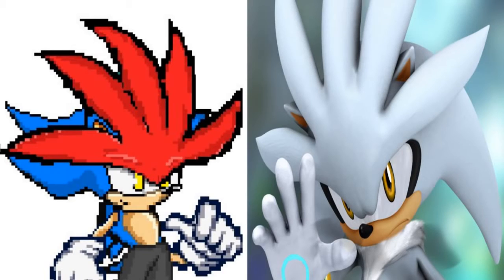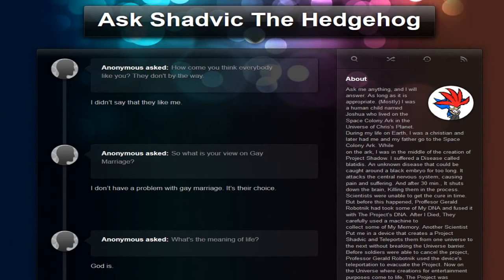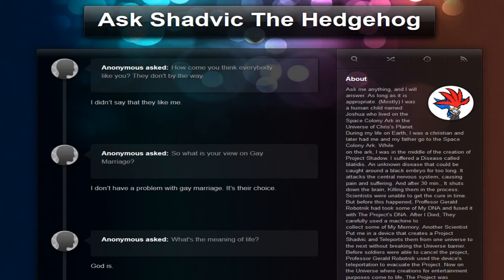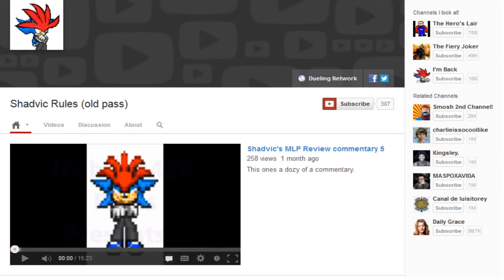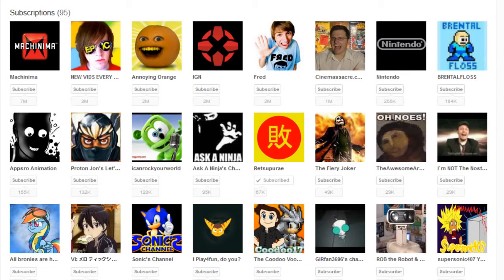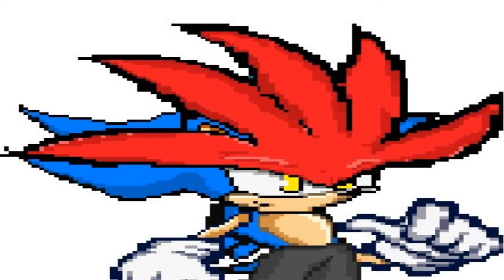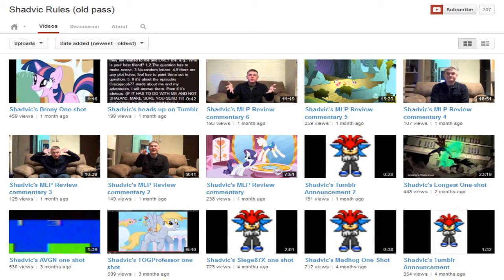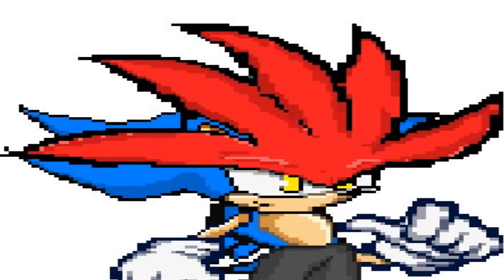Case In Point Concept Video